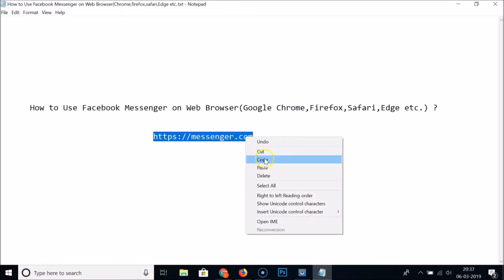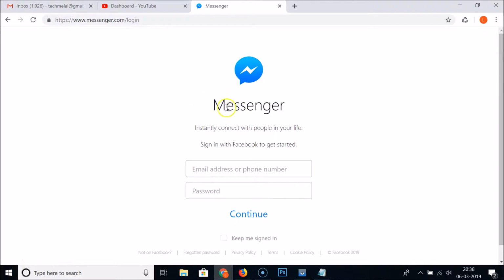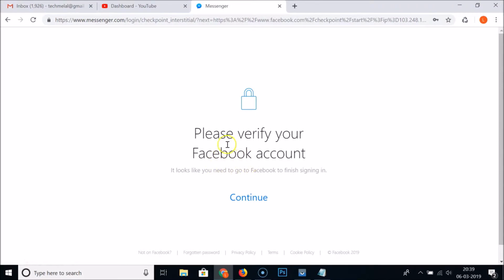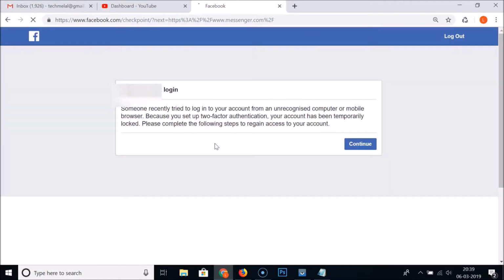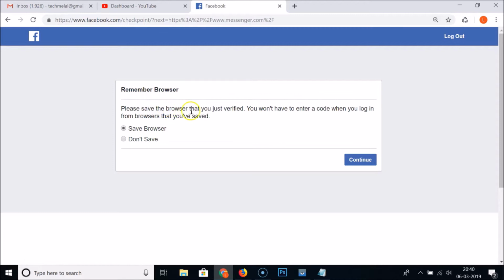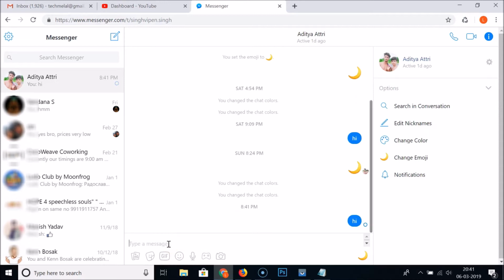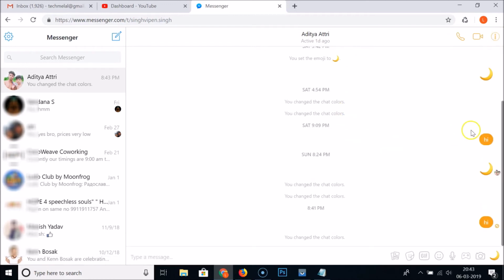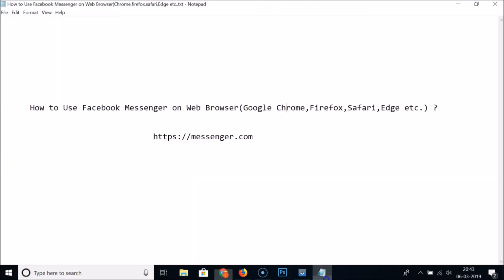How to Use Facebook Messenger on Web Browser Google Chrome, Firefox, Safari, Edge etc ?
and then login to your account.

Step 3: Now, give all the permission that it asks for.

Step 4: Now, you can access Messenger on web browser.

It's done.